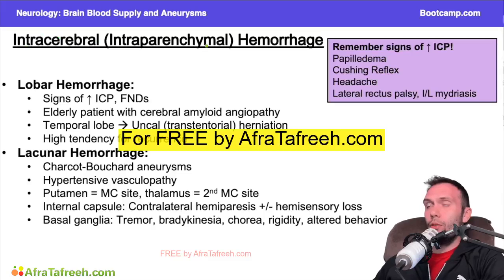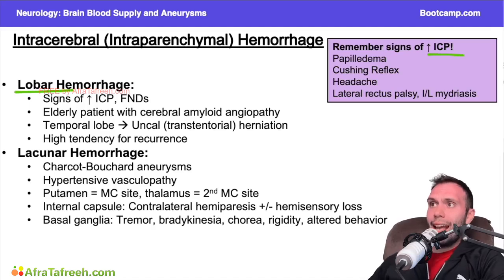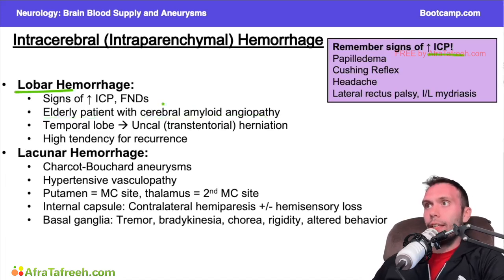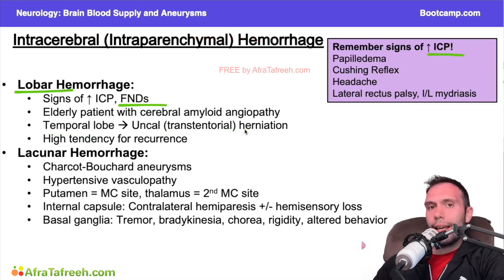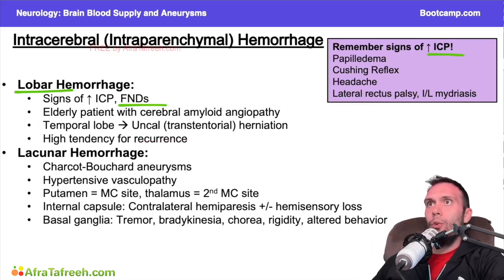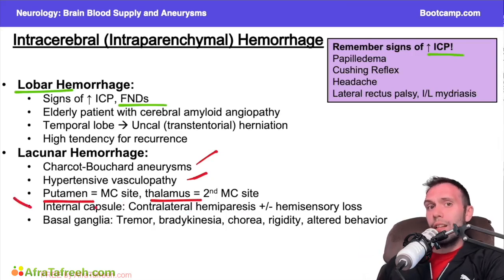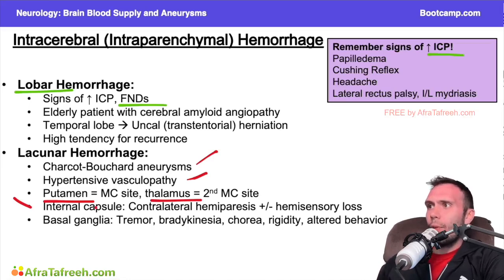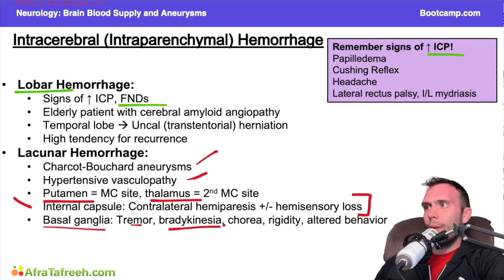Intraparenchymal Hemorrhage atf